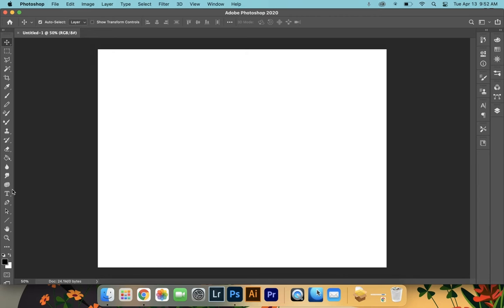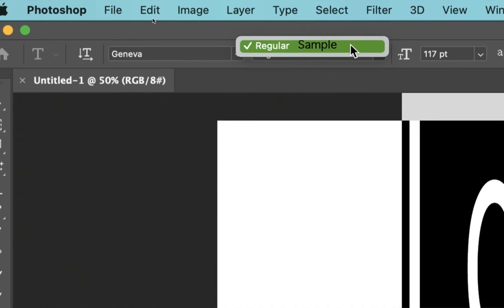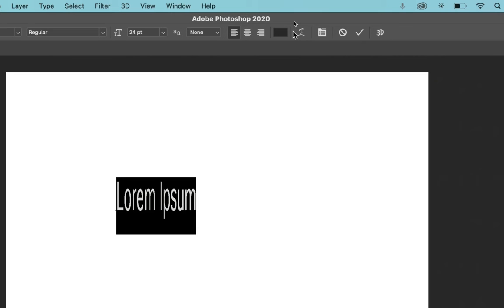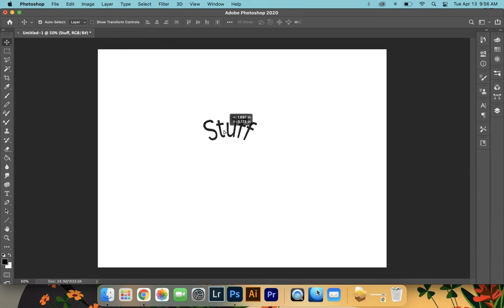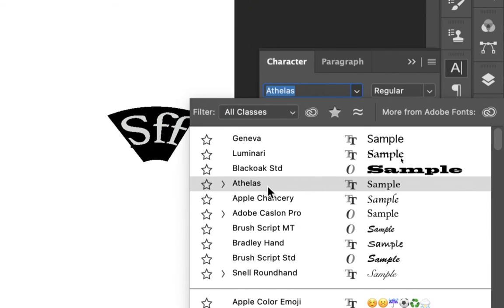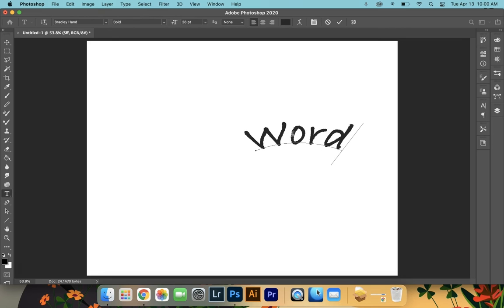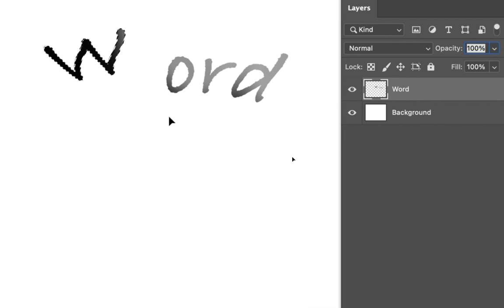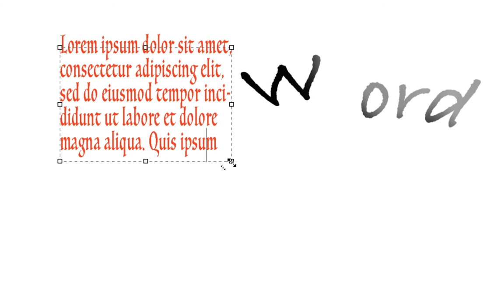Text Tool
A quick tutorial on using the Text Tool in Adobe Photoshop